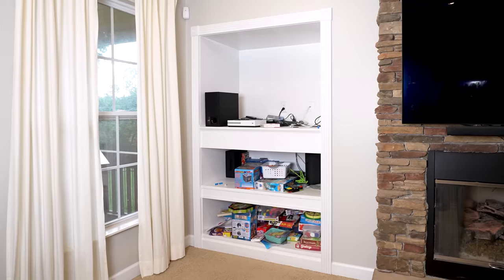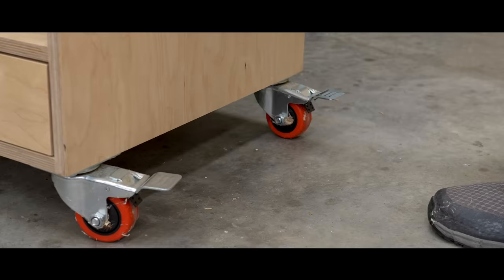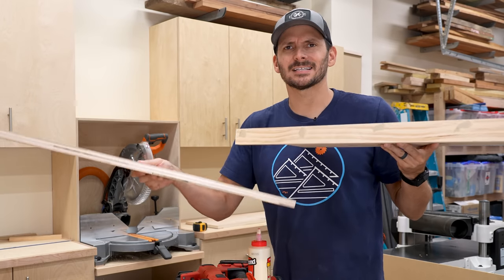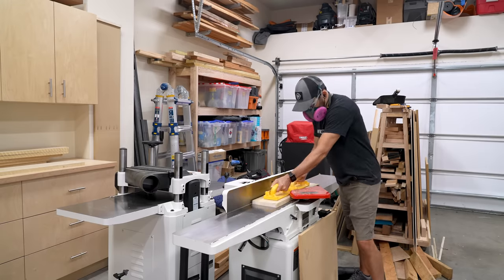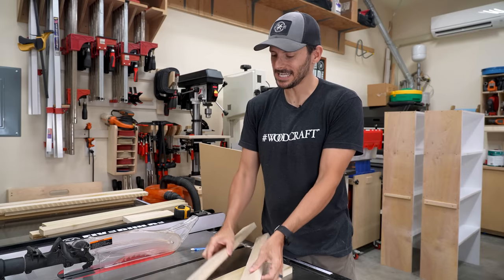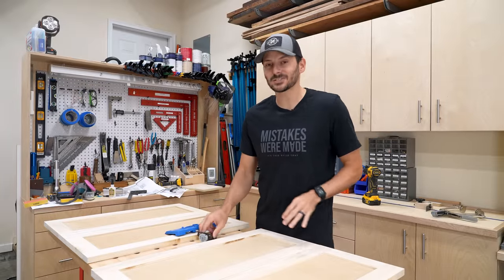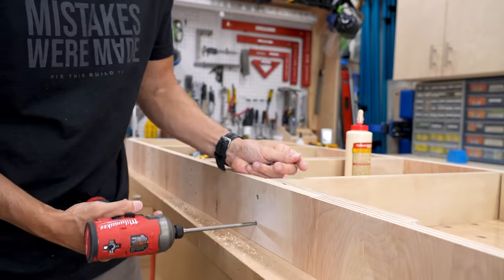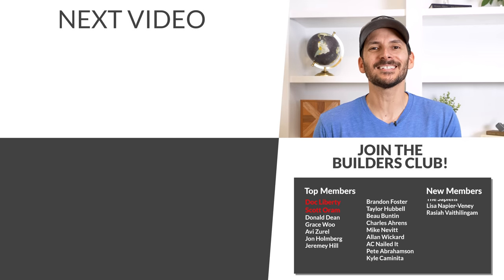I hid something in my walls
I made custom built-in cabinets with a hidden secret hiding stash